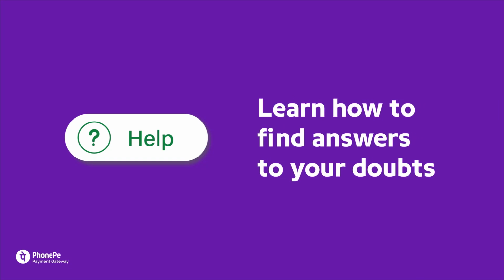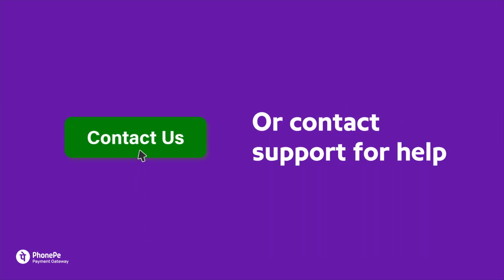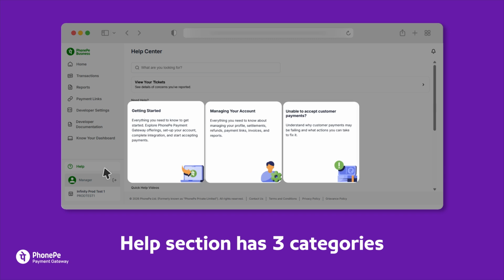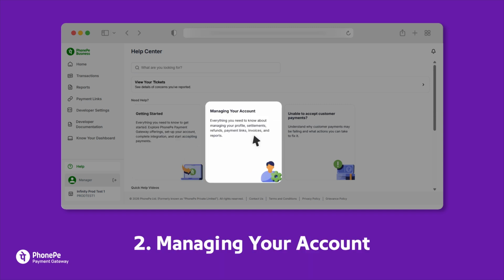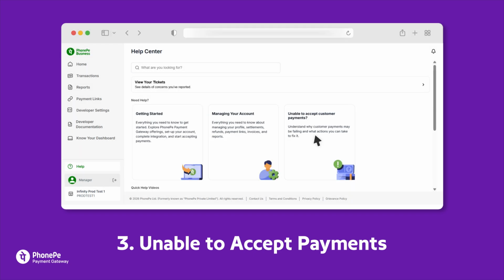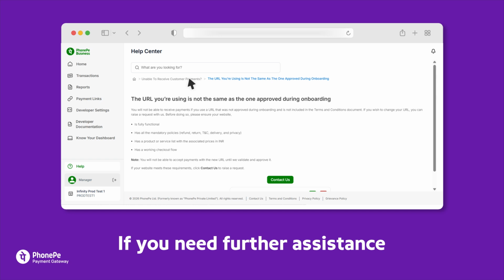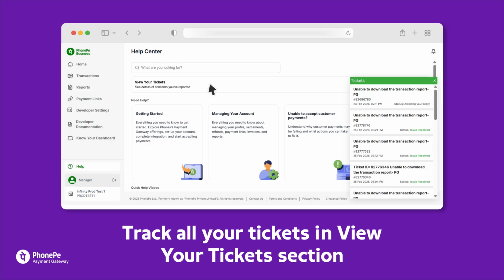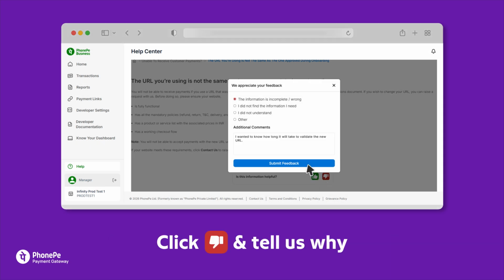̌Learn how to clear your doubts or contact support via the help center on PhonePe Business dashboard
This video explains how to use the help centre to clarify your doubts and get in touch with our support team for further assistance. Learn how to navigate the help centre effectively to resolve any business queries you may have.